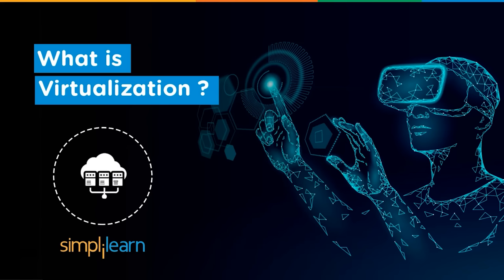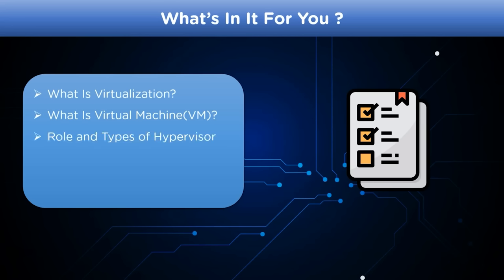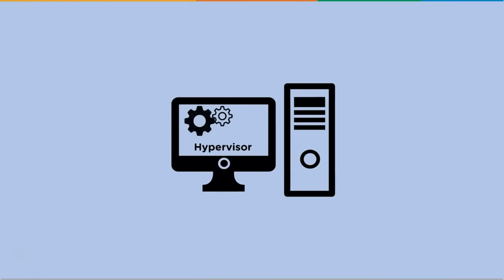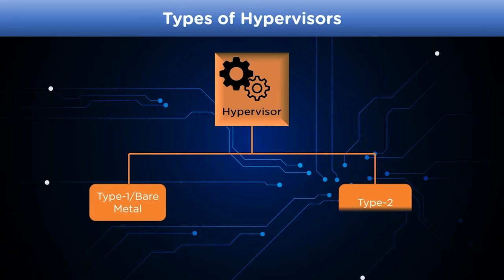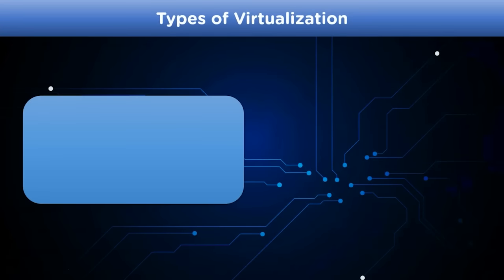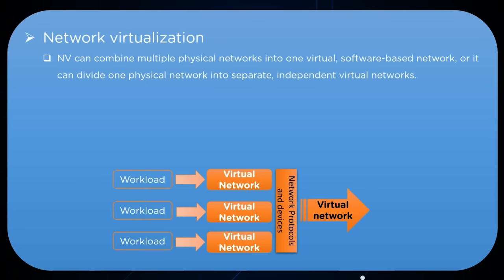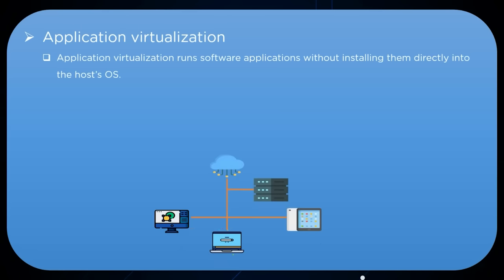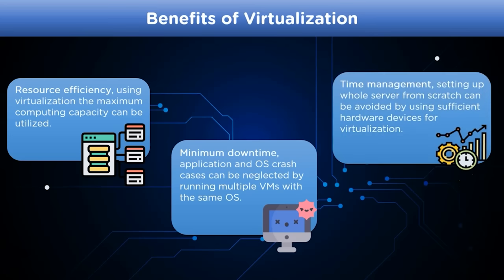Virtualization | Virtualization Technology | What Is Virtualization | Simplilearn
In this video on virtualization, we will understand what virtualization technology is and how it is helpful to us during professional and personal work. In this virtualization tutorial, we will understand how virtualization takes place, what software makes virtualization possible, how to manage different virtual instances and the benefits of virtualization.

The topics covered in this what is virtualization video are:
00:00 Introduction To virtualization?
03:03 What Is a Virtual Machine(VM)? - virtualization
03:32 Role and Types of Hypervisor - virtualization
05:25 Types of virtualization - virtualization
08:35 Benefits of virtualization - virtualization

Virtualization is the process of designing a virtual layer to allow one or more operating systems to work on a single physical system known as the host and the virtual operating system as a guest. This virtual layer is created through software known as the hypervisor, and it also manages the resource distribution among the virtual machines.

✅ Key Features
- 40+ Hands-On Projects and Integrated Labs

✅ Skills Covered
- Cloud Provider Selection
- Application Migration
- Performance Testing
- Cloud Workloads
- Identity Access Management
- Autoscaling
- Disaster Recovery
- Database Management
- MultiCloud Deployment
- Storage Services